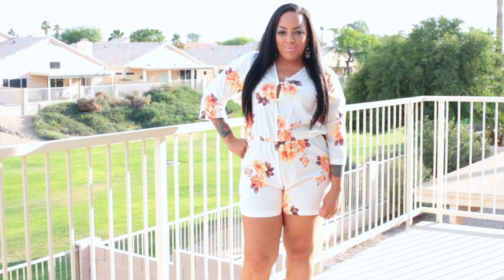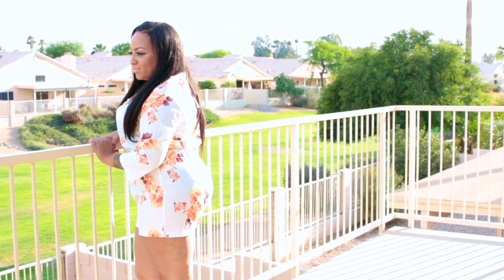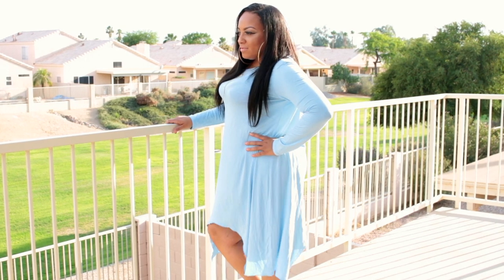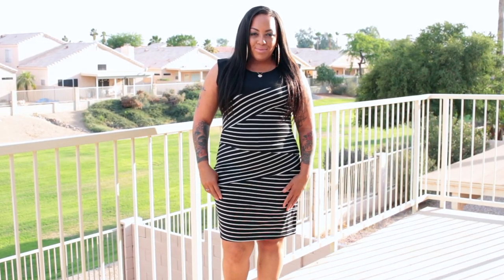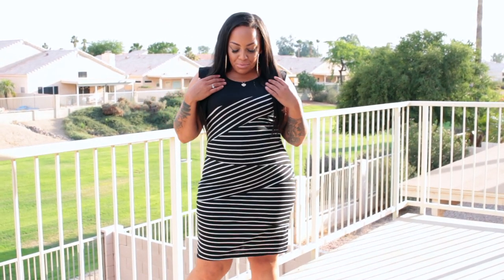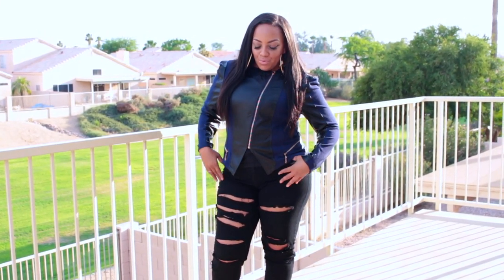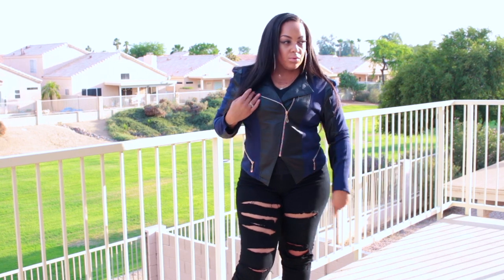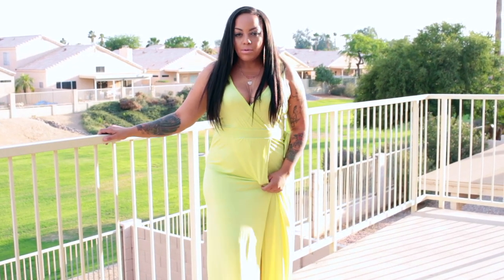Plus Size Fashion LookBook Try On FEAT Banggood & Fashion Mia & MY GRANDSON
SOME OF MY FAVORITE SITES